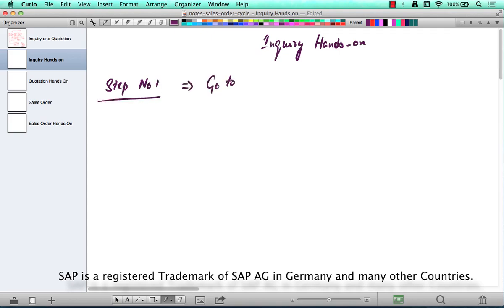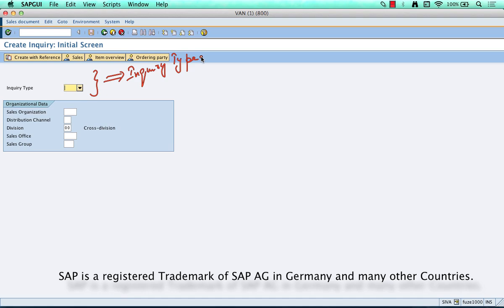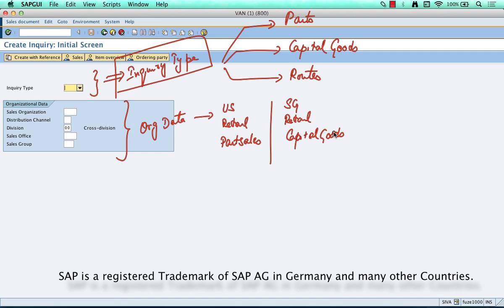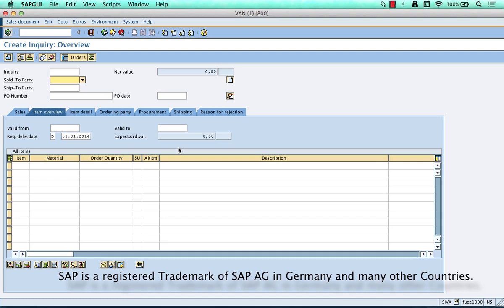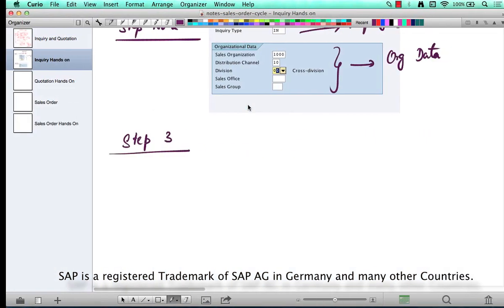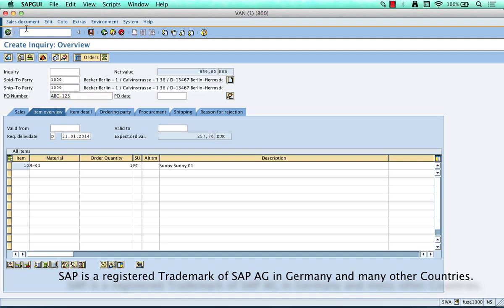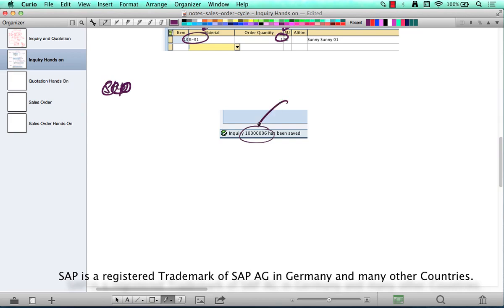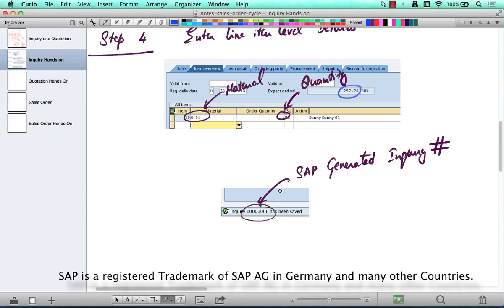13.inquiry hand practice